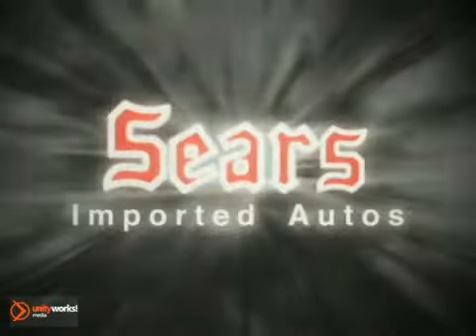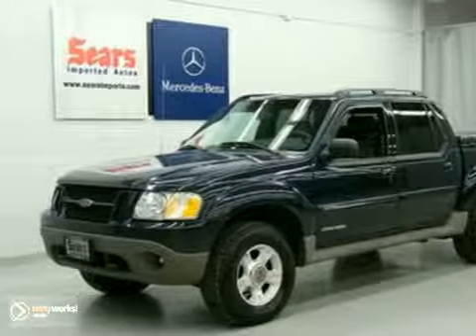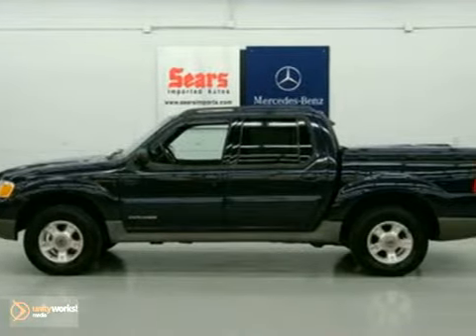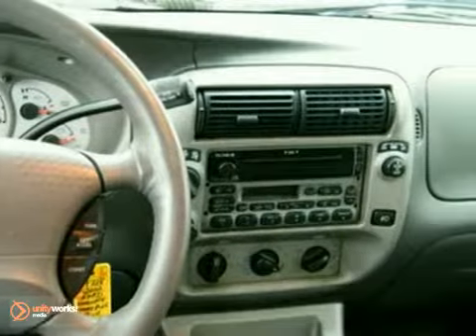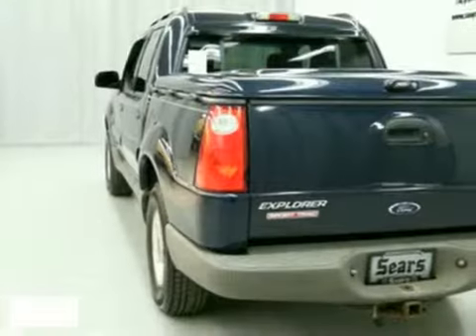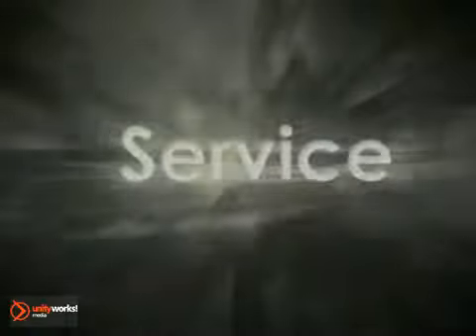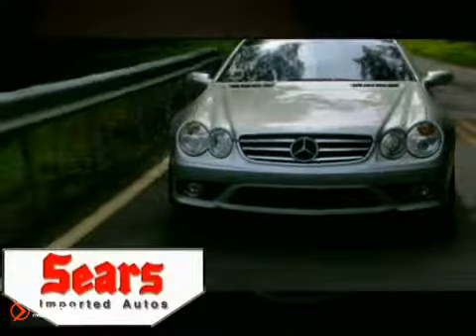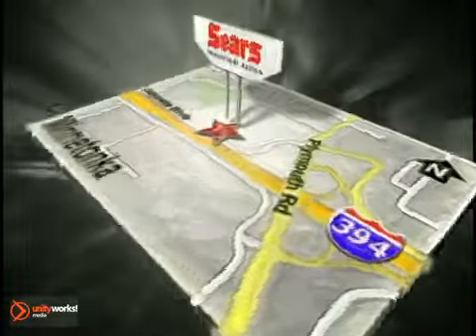2002 Ford Explorer Sport Trac #19728 in Minnetonka - SOLD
SOLD - If you are looking for real value on a great used car, Sears Imported Autos invites you to come in and test drive this 2002 Ford Explorer Sport Trac, stock# 19728. We are conveniently located near Minnetonka Minneapolis, MN and known for our great selection, reliability and quality. Come take a look at this 2002 Ford Explorer Sport Trac today.

13500 Wayzata Blvd
Minnetonka Minneapolis MN, 55305

Sears Imported Autos has a large inventory of imported cars, hybrids and sports utility vehicles.

Sears Imported Autos has access to a large inventory of new and used imported vehicles in the Twin Cities area. At Sears Imported Autos, our sales representatives can help you to buy your next new or used car, hybrid or sports utility vehicle through a hassle free and exciting car buying experience. It is our goal to make the car buying experience at Sears Imported Autos the best in Minnesota.

Serving the Minneapolis, Saint Paul, Plymouth, Wayzata, Maple Grove, Edina and Eden Prairie areas faithfully!